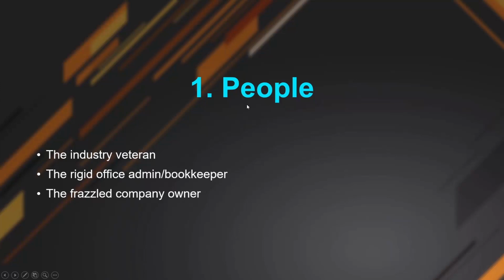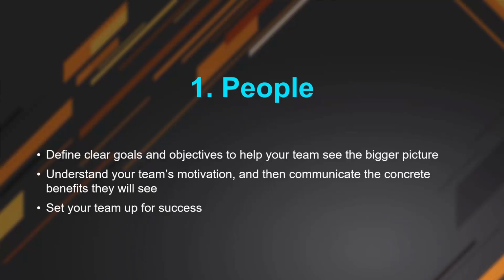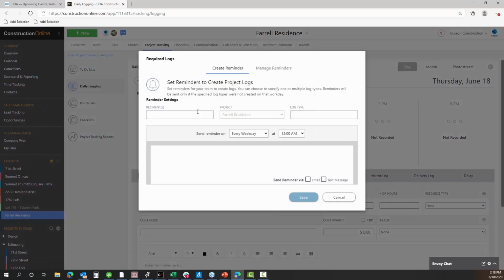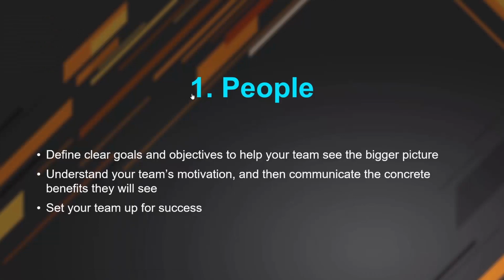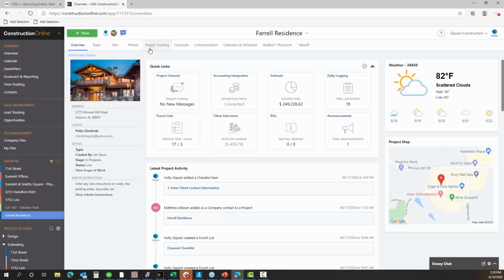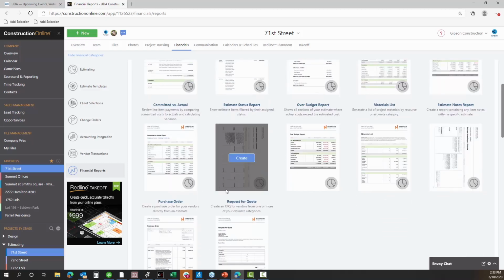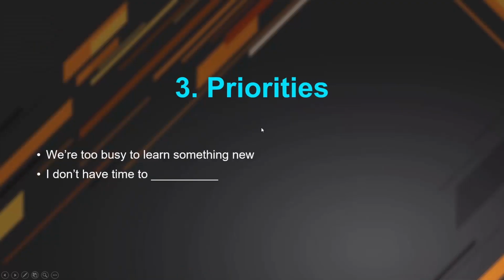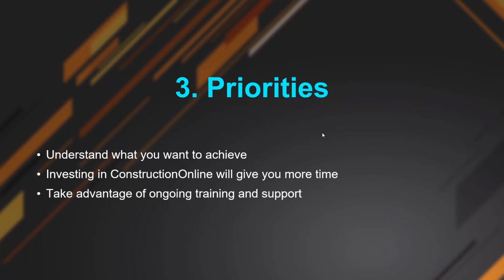Conquering the 3 Most Common Objections to Software Adoption by Construction Teams